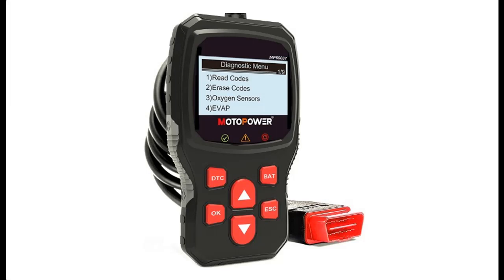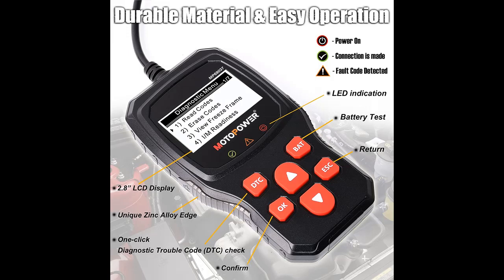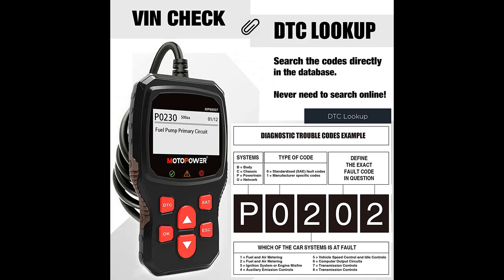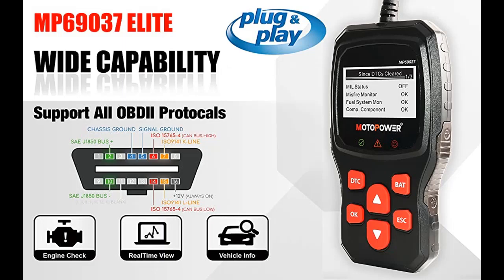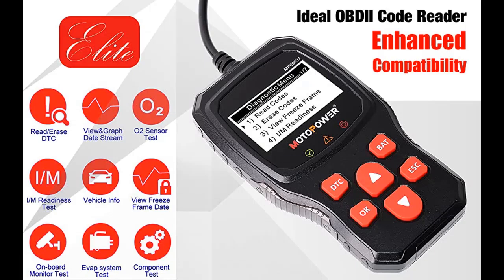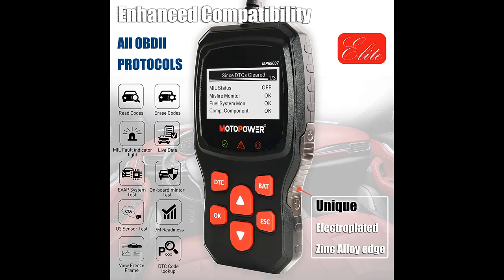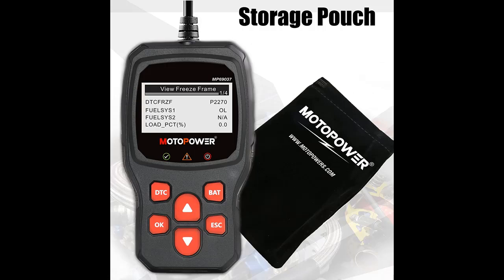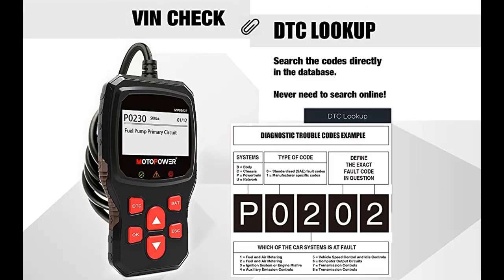MOTOPOWER MP69037 Car OBD2 Scanner Code Reader Engine Fault Code Reader Scanner CAN Diagnostic Scan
Overview/Details/Reviews| MOTOPOWER MP69037 Car OBD2 Scanner Code Reader Engine Fault Code Reader Scanner CAN Diagnostic Scan Tool for All OBD II Protocol Cars

MOTOPOWER MP69037 Car OBD2 Scanner Code Reader Engine Fault Code Reader Scanner CAN Diagnostic Scan Tool for All OBD II Protocol Cars